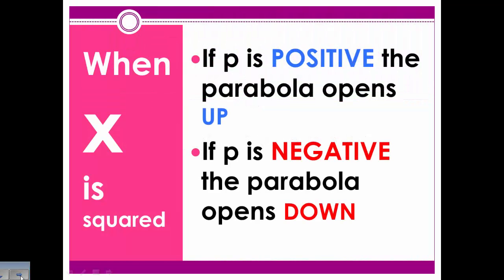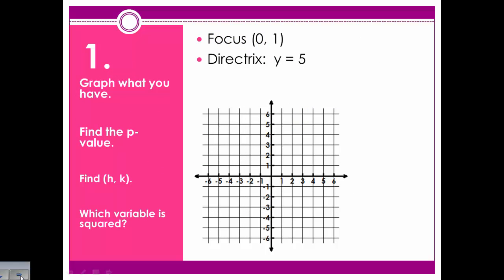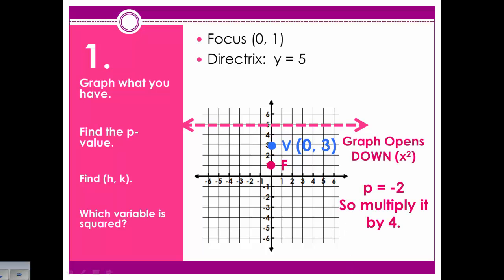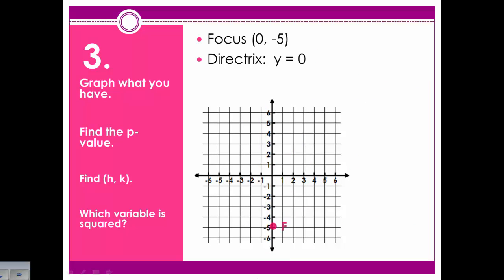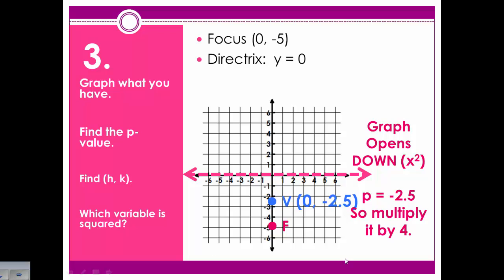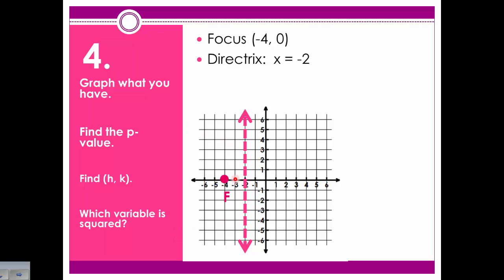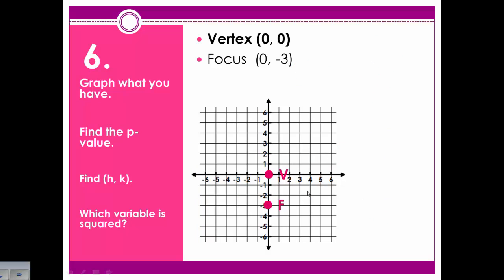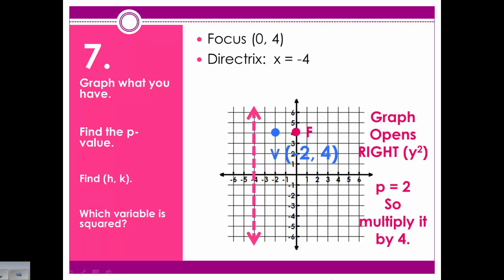Lesson 9.4 - Writing Equations of Parabolas